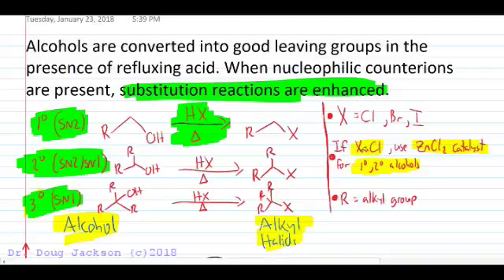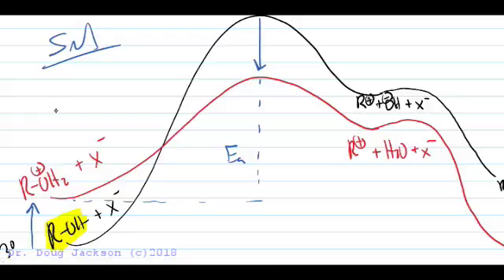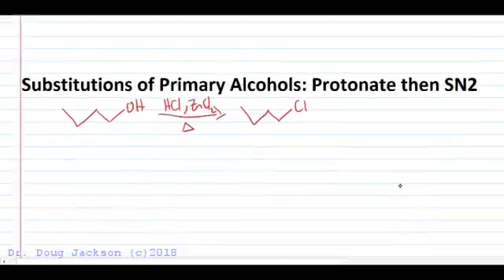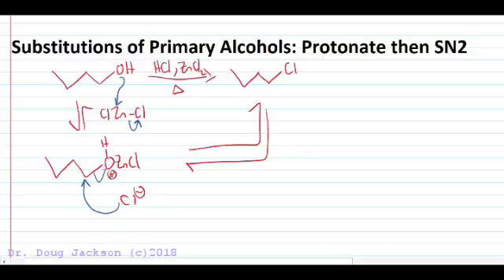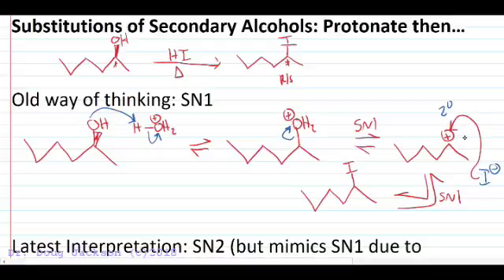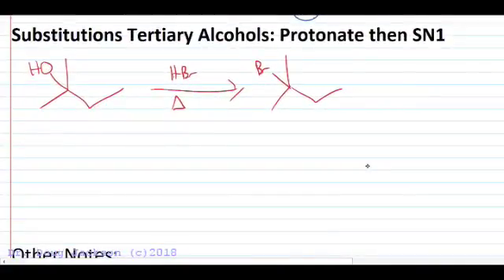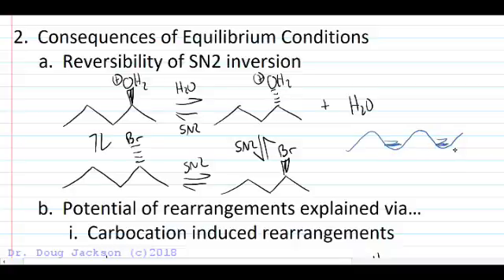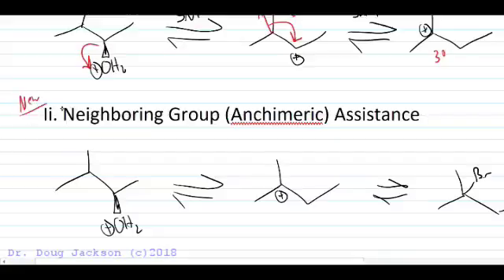Substitutions of Alcohols in Acidic Conditions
Looks at primary secondary and tertiary alcohol substitutions in refluxing acid.  Answers when SN2 and SN1 are applicable via the old and new consensus.   Stereochemistry and  possible rearrangements are discussed. Also, looks at the rate of substitution as explained by a reaction profile diagram.